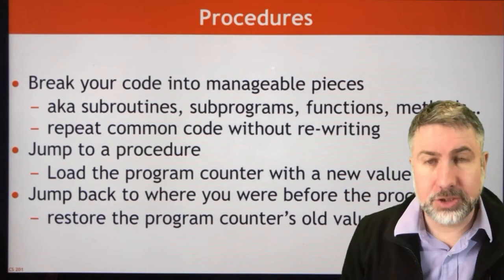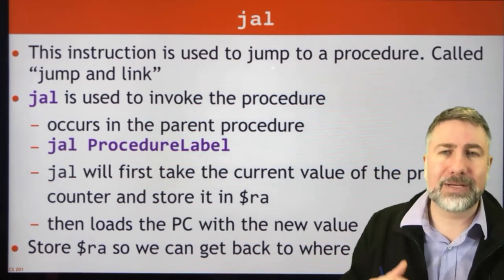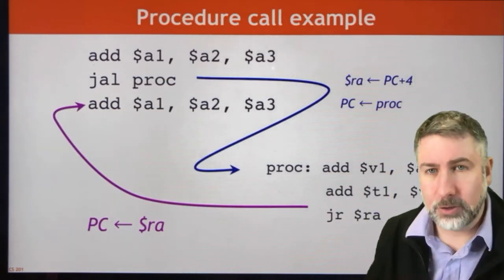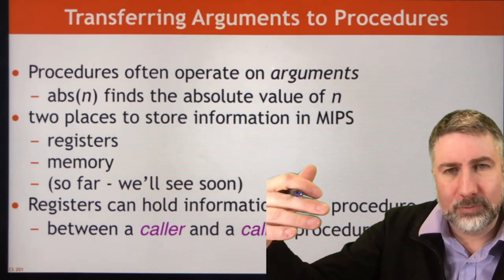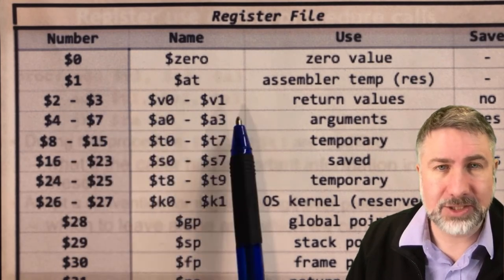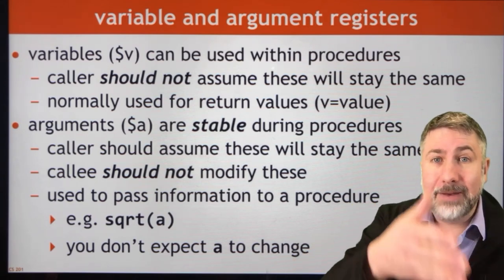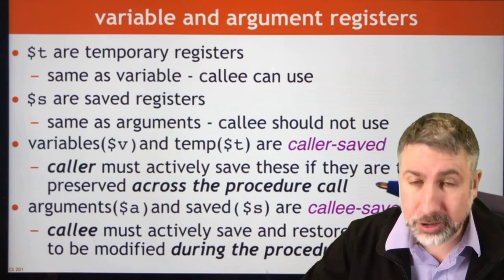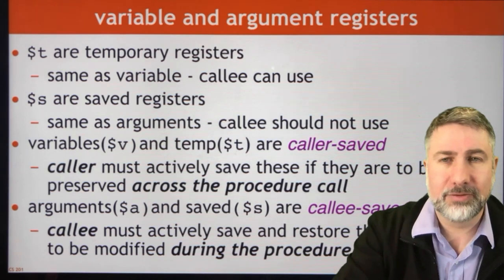Subroutines with a and v registers